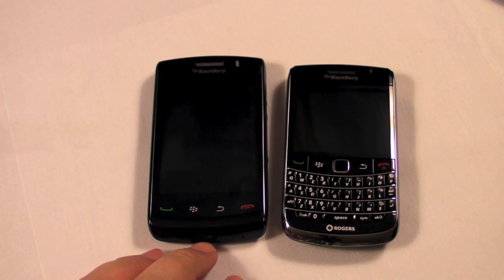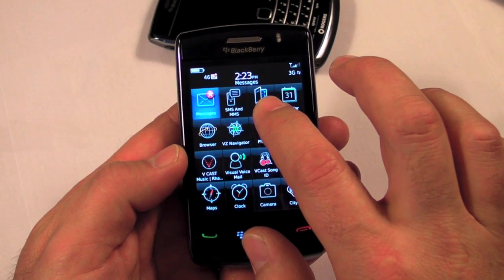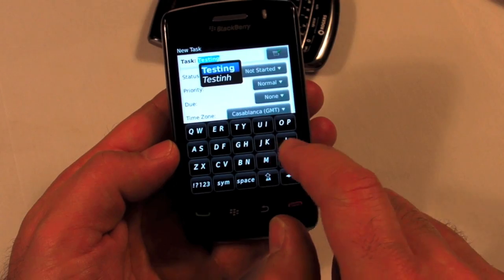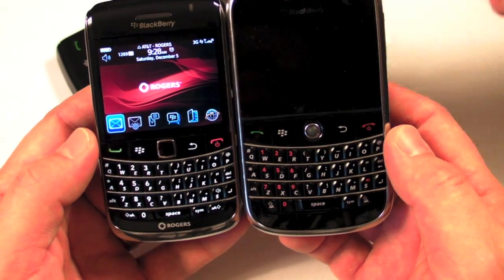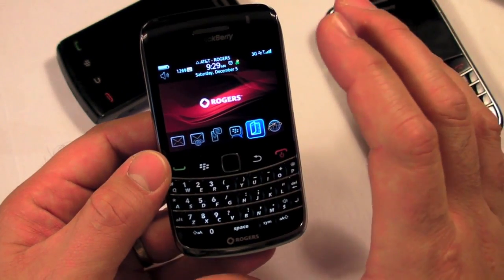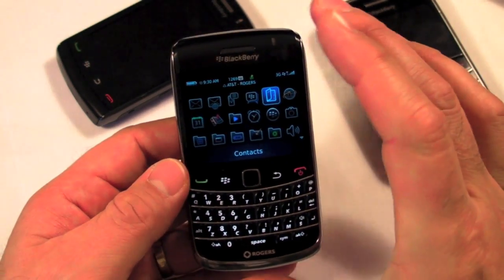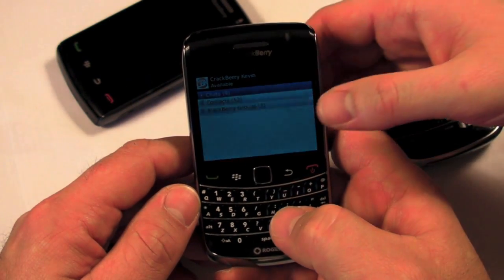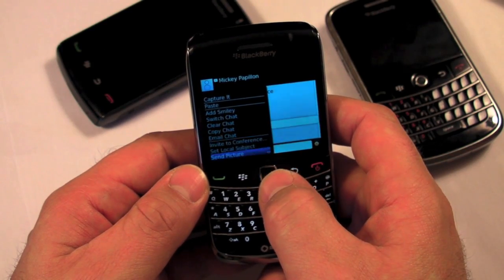Nokia Experts on BlackBerry - Smartphone Round Robin 09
Matt Miller of Nokia Experts takes a look at the BlackBerry platform with Kevin Michaluk of CrackBerry.com